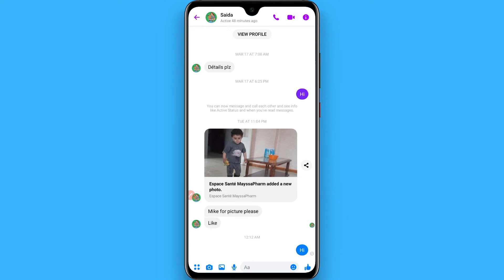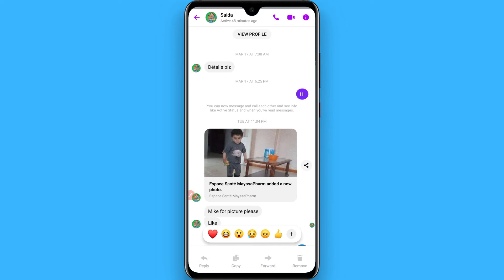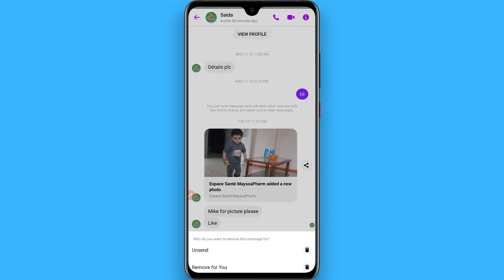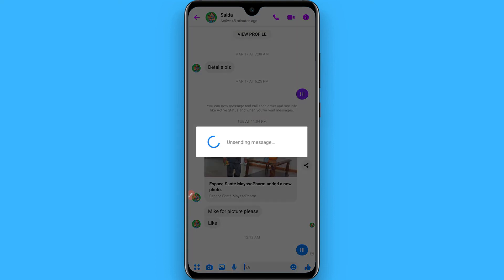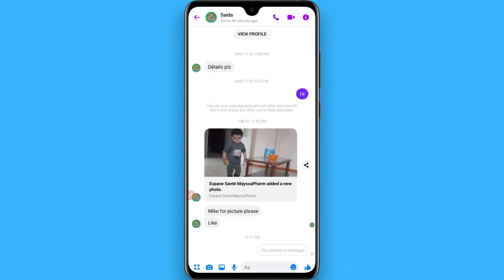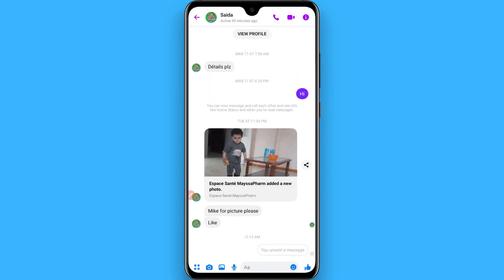How To Read Removed Or Unsent Message On Messenger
Learn How To Read Removed Or Unsent Message On Messenger

In this video I will show you how to read removed messages on Messenger. This will be a short guide that shows you exactly how to read unsent messages on Messenger.

Here's how to see removed messages on Facebook Messenger.